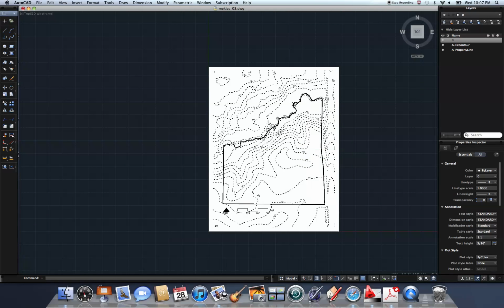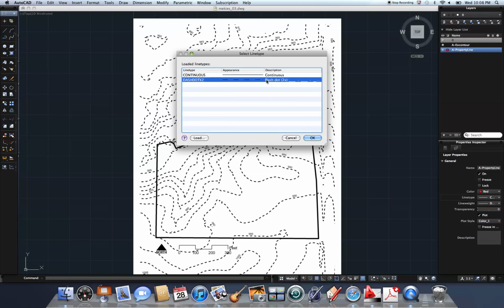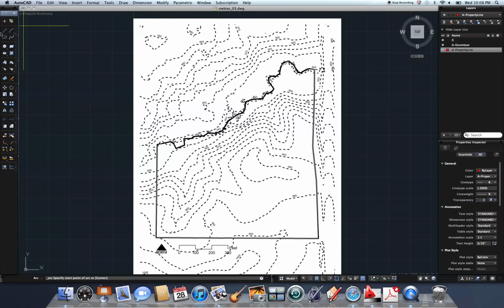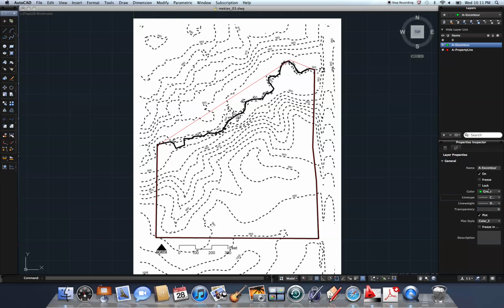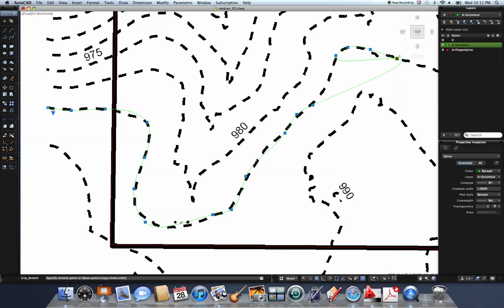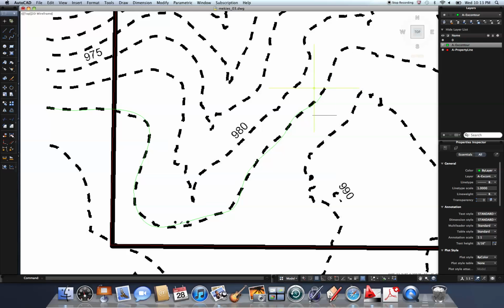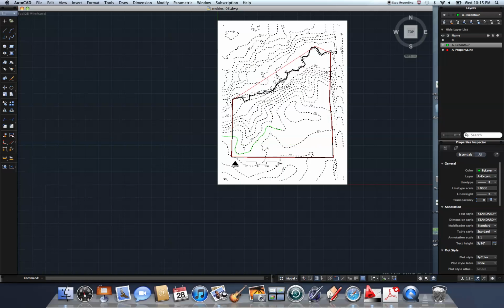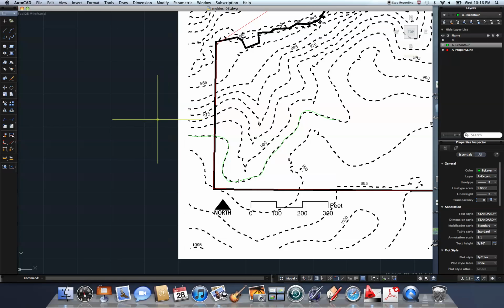Digitize contours from attached image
Adam's AutoCAD tutorial on digitizing contours from an attached contour map